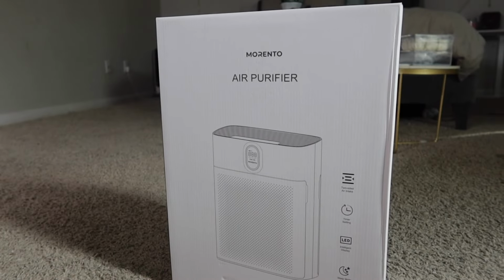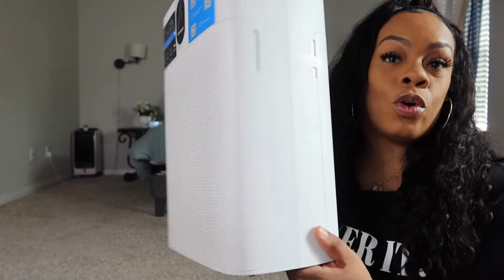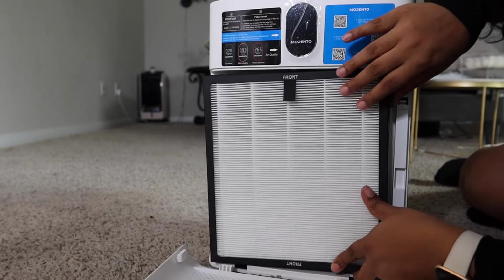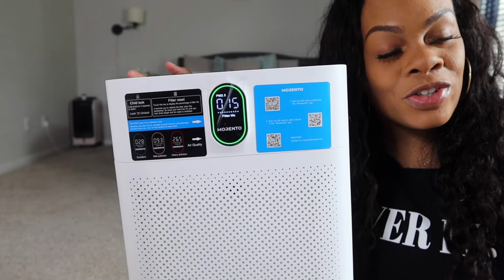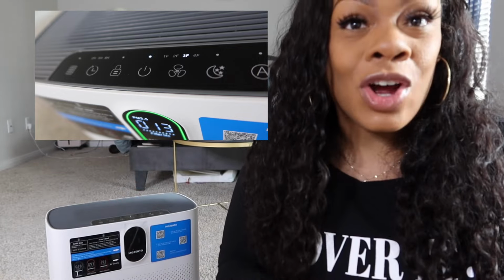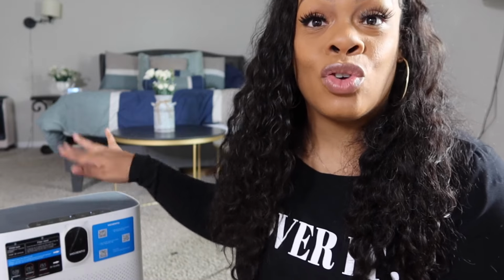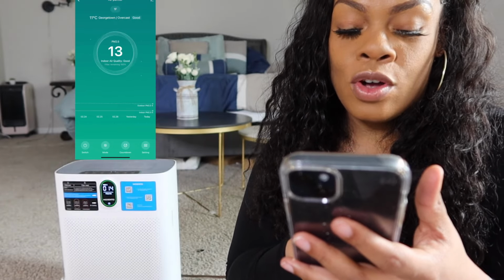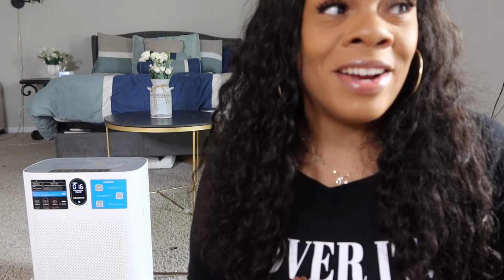THE BEST AIR PURIFIER BY FAR!!!! 🤯😱Ft Morento Wifi Air Purifier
Morento WiFi Air Purifier - Remote monitoring is possible with the free "Havaworks" app. Share the unit with others and voice command control

F.A.C.E.B.O.O.K : MYJAZZYLIFE
I.N.S.T.A.G.R.A.M : @Myjazzylife_
S.N.A.P.C.H.A.T : @Jassieihoop10
T.IK.T.O.K : myjazzylife_10
Clubhouse: MyJazzyLife
-Main Channel: My Jazzy Life

F.A.Q
How /to send money?